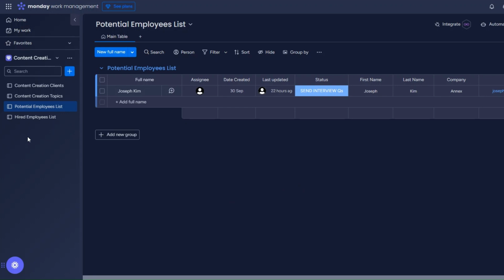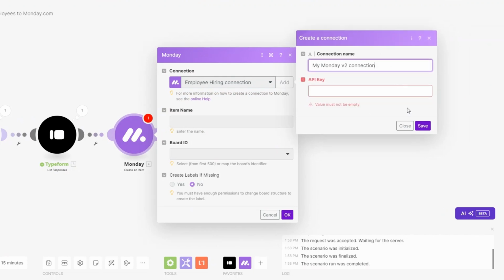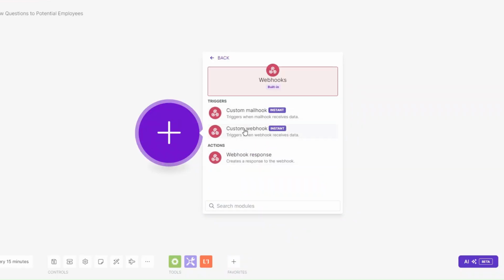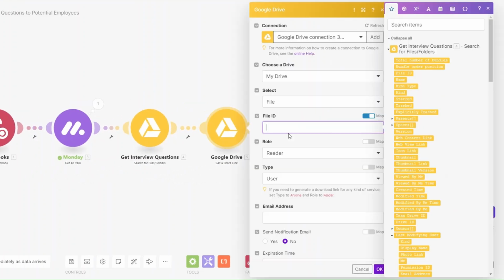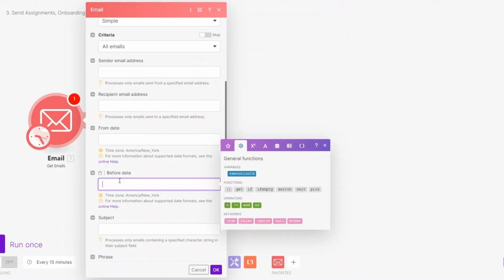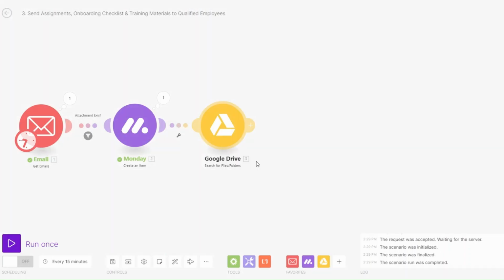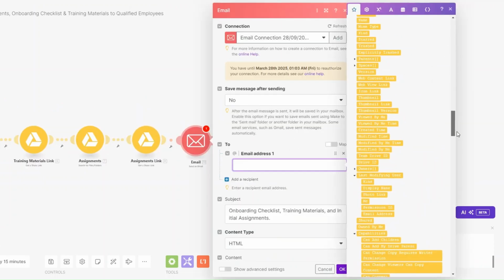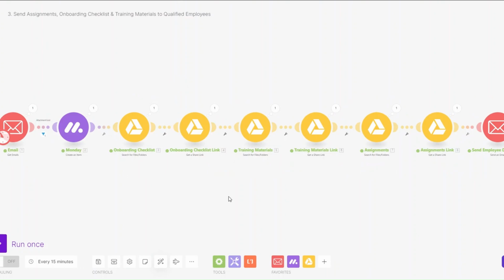Watch Me Automate Employee Onboarding Like a Pro with Make.com!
Welcome to the latest tutorial where I take you through the step-by-step process of creating an efficient Employee Onboarding System from scratch using Make! In this video, you’ll learn how to streamline your onboarding process, ensuring a smooth transition for new hires into your business or agency.

- The fundamentals of Make and its powerful features
- Tips and tricks for automating tasks to save time and reduce manual errors
- Ways to enhance the new employee experience

Whether you're a small business owner or part of a larger HR team, this video is perfect for anyone looking to optimize their onboarding process. Join me as I share best practices, useful tools, and insights to help you build a system that works for your team!